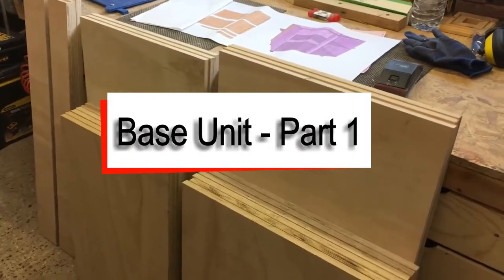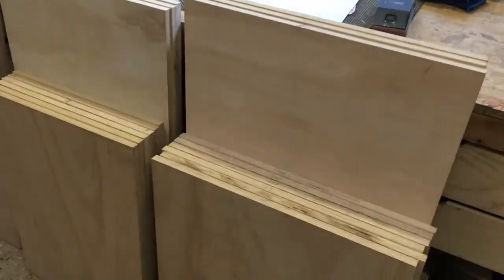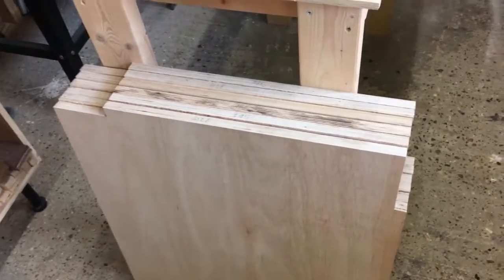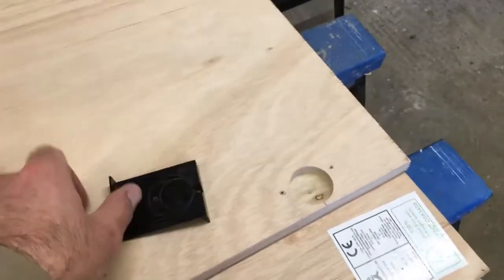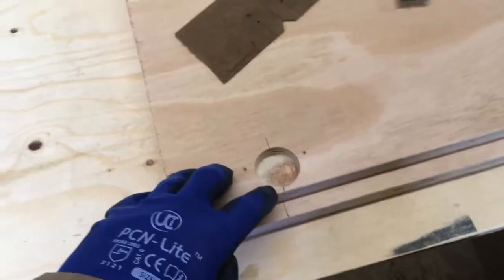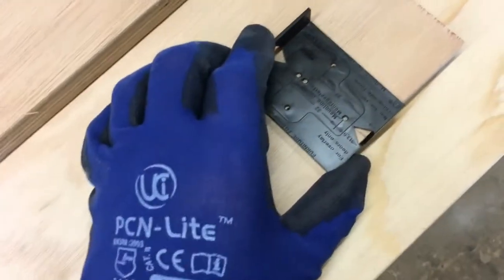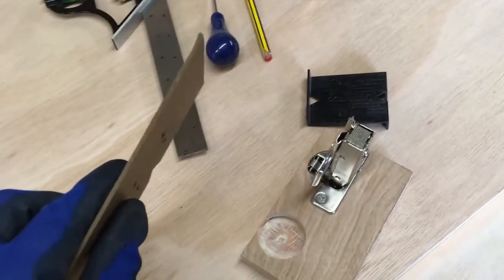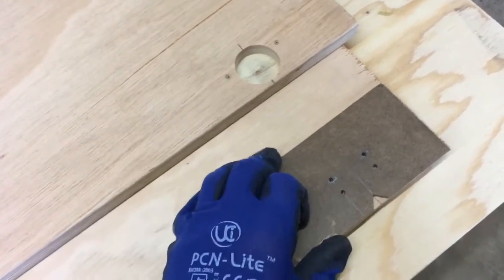How to build Base Units for the Workshop - Part 1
In this series of three short videos I'll show you how I build my own double door base units for our garage workshop.
These units are made from 3/4" plywood, similar to kitchen base units, but with minor improvements for added strength.

The build is broken down into four easy stages :-

All the hardware that I used for this project can be purchased very reasonably on eBay by clicking these links :-

Soft Close Hinges

Kitchen Hinge Template

Adjustable Legs

D Handles

I do hope you find something of interest here that you can take away and build in your own workshop.